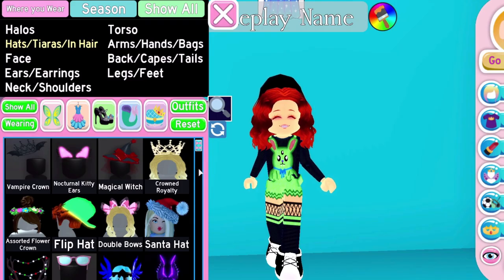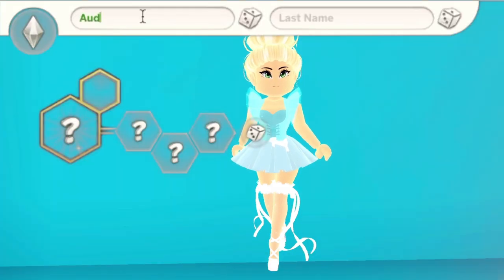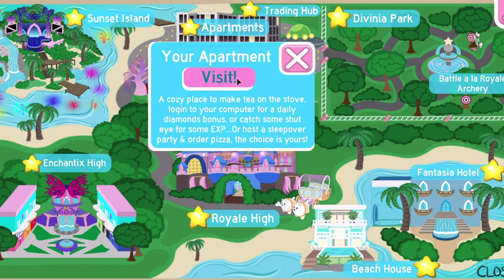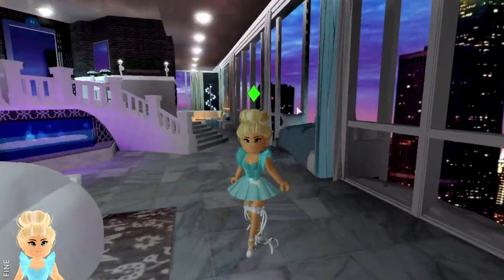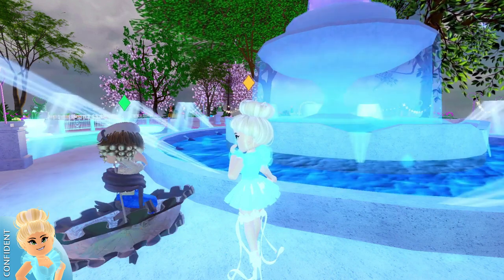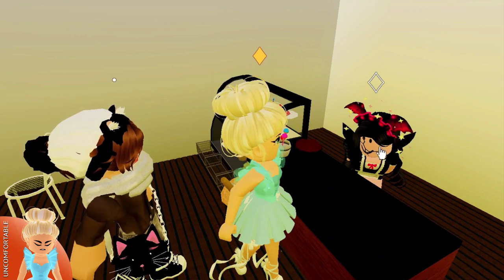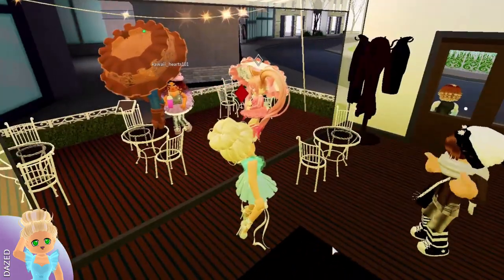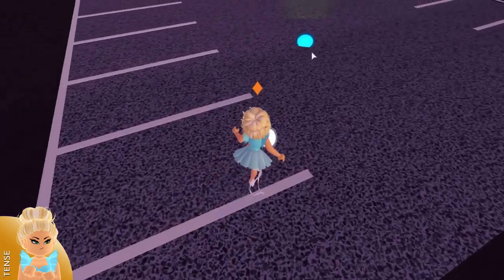The Sims, but its actually Roblox Royale High...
I turned Royale High into The Sims 4.